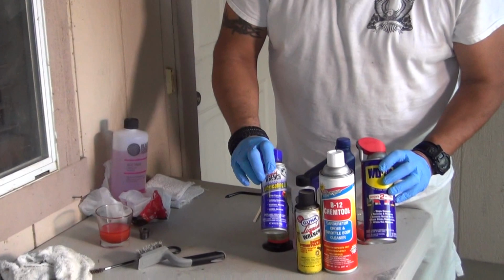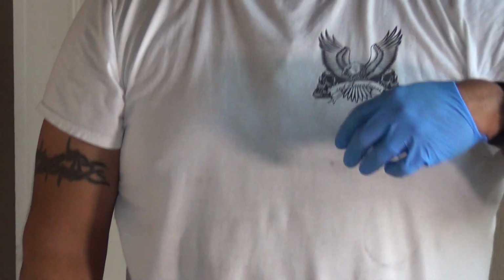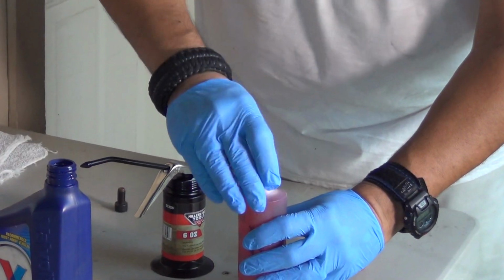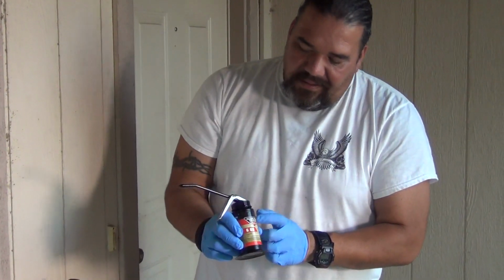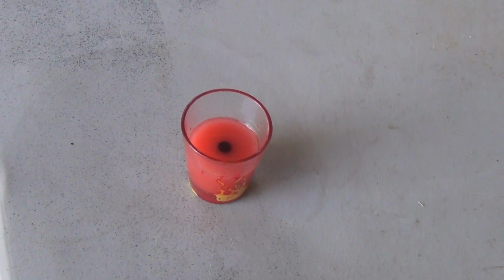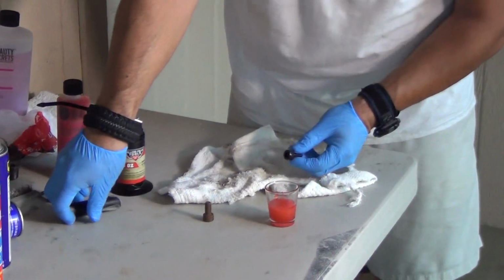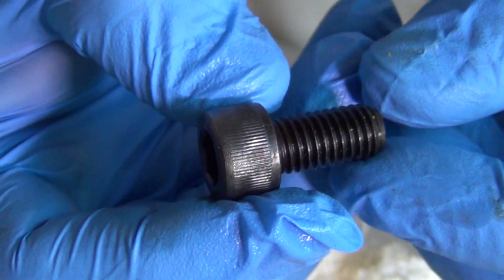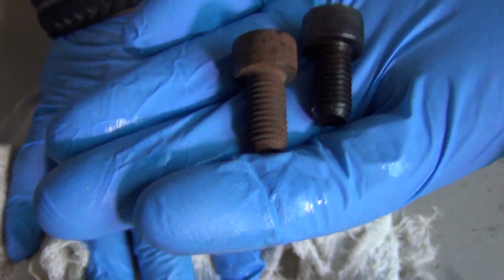CHEAP RUST PENETRATOR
This is called Weasel piss and it is super effective.
50% Acetone (finger nail polish remover)
50% Automatic Transmission Fluid
You have the world's best rust remover and penetrating oil.